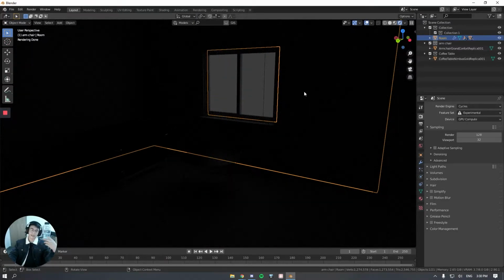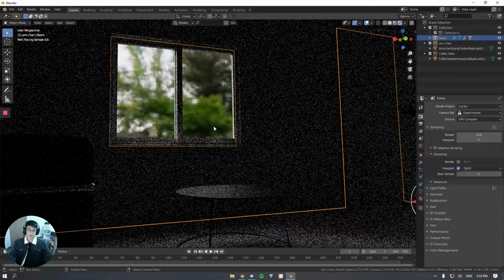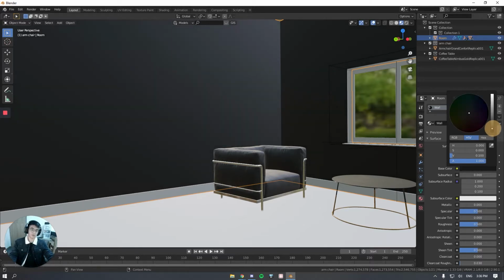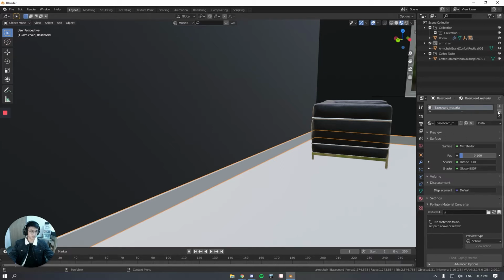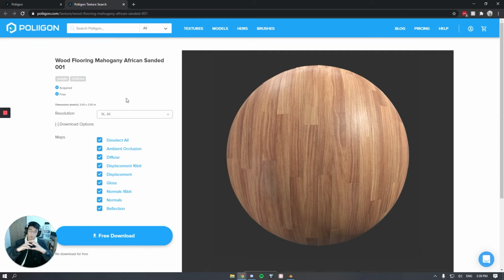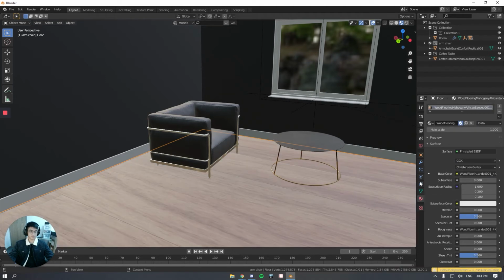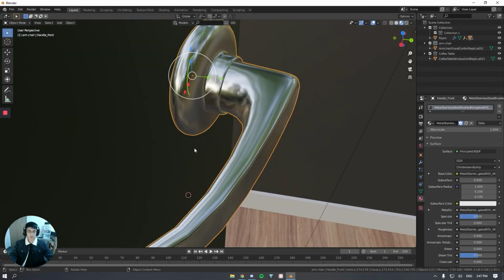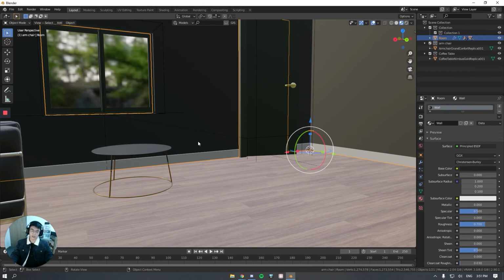04_Blender - Textures and Materials